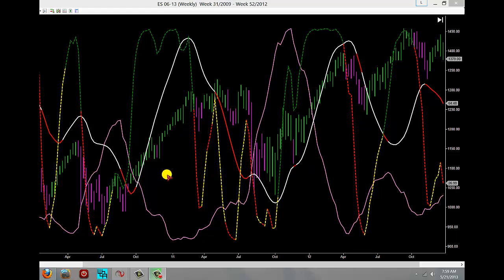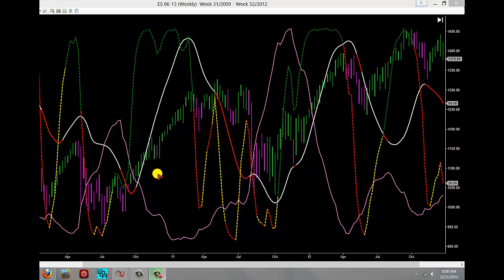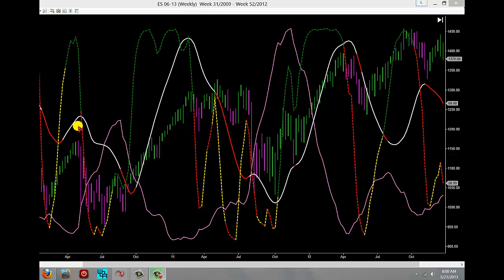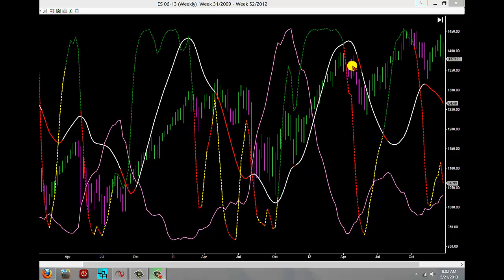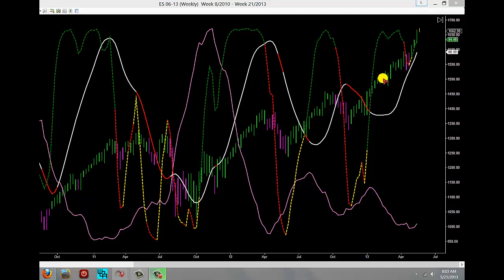Indicators for NinjaTrader